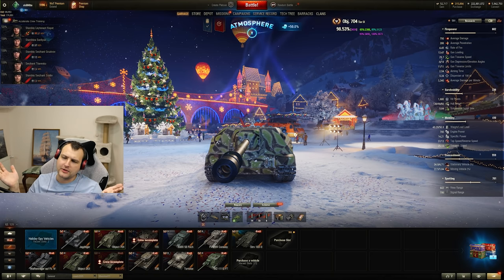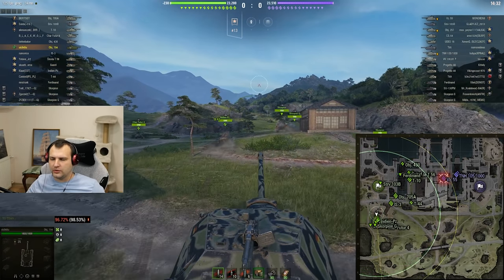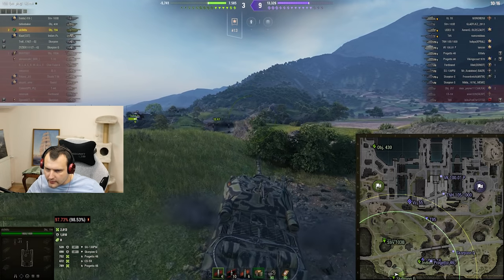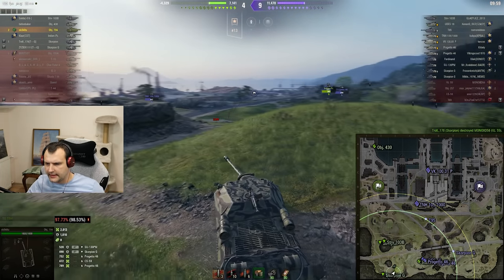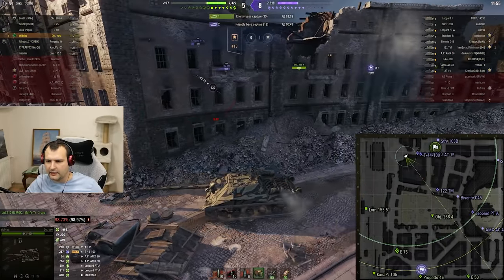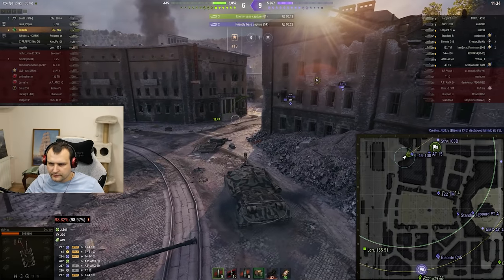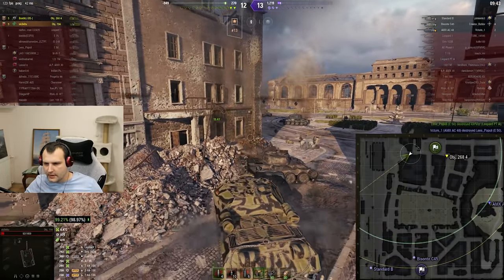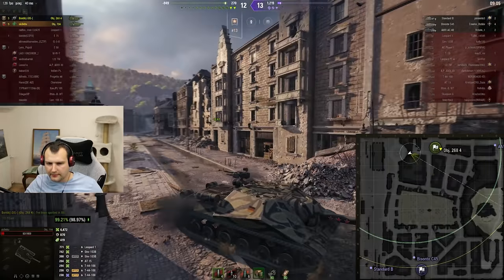Detonating AMMORACKS! - Obj. 704 | World of Tanks